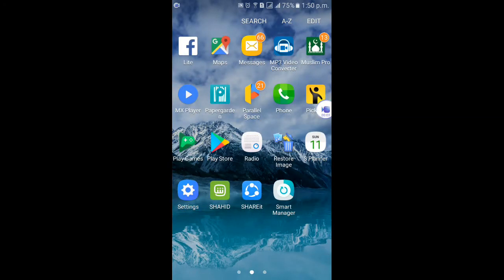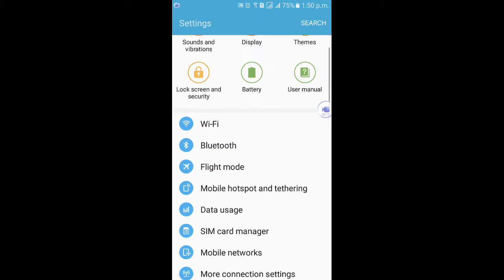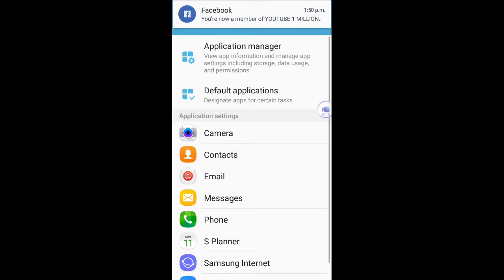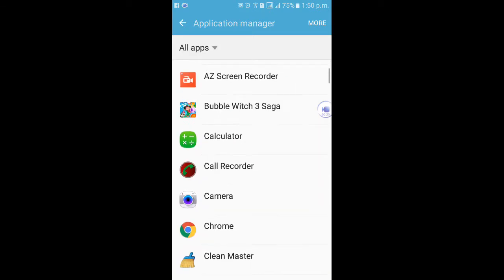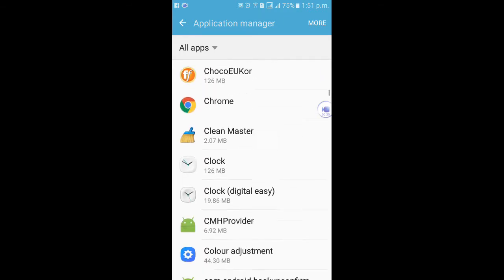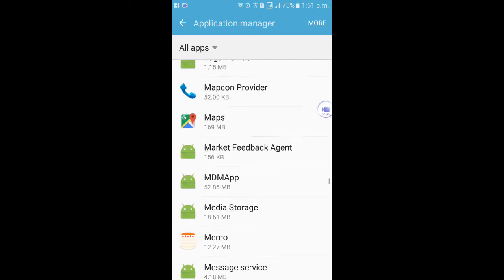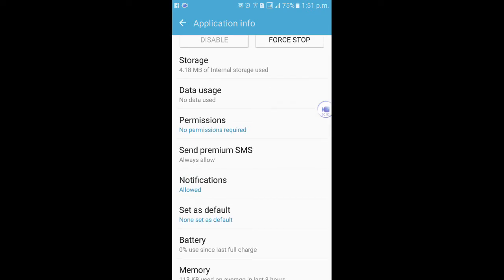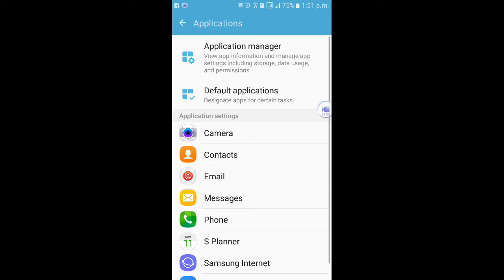How to Fix Sent Premium SMS servies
Thanks for you watch